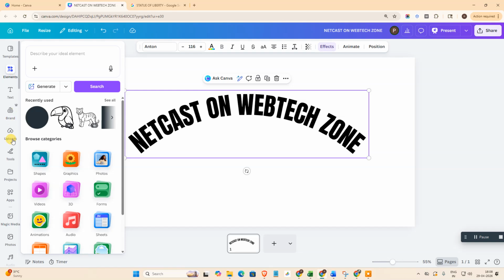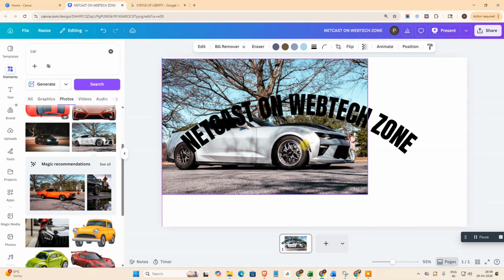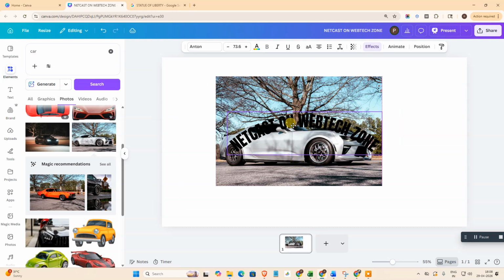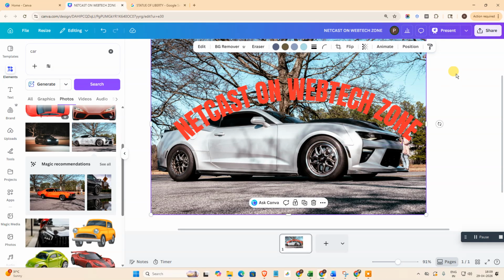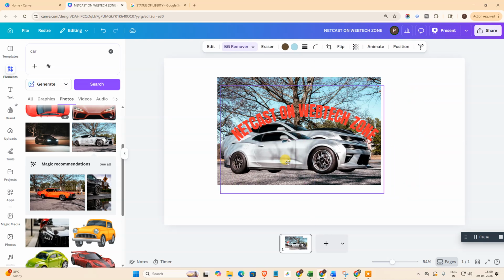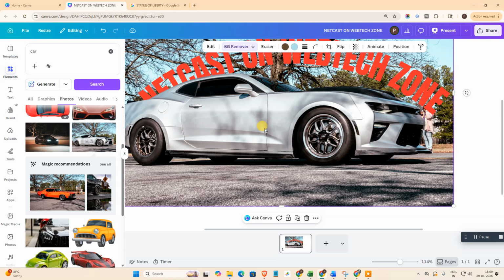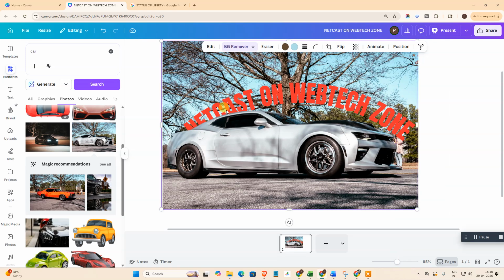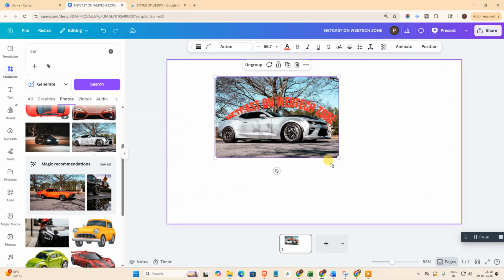Add Text Behind Images Using Canva in just 2 Minutes [Canva Tutorial]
Learn how to place text behind an image in Canva easily. Step-by-step guide using duplicate image and background remover. Create stunning layered text effects in minutes.